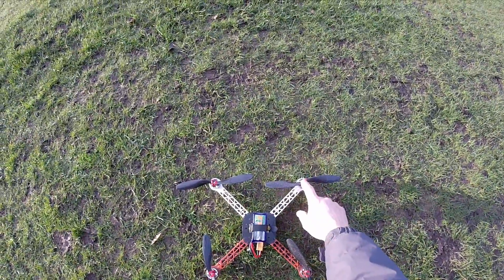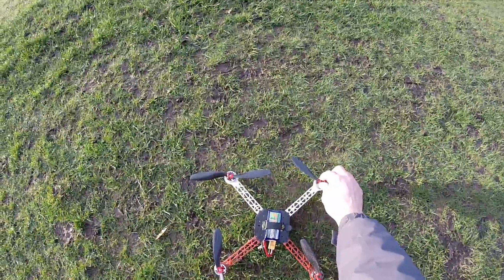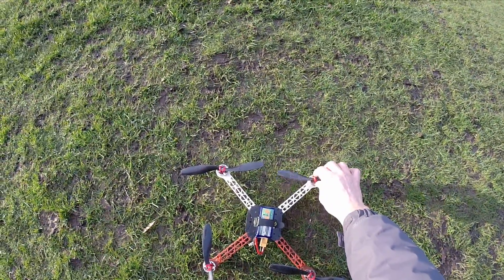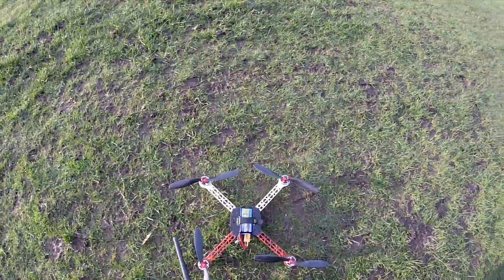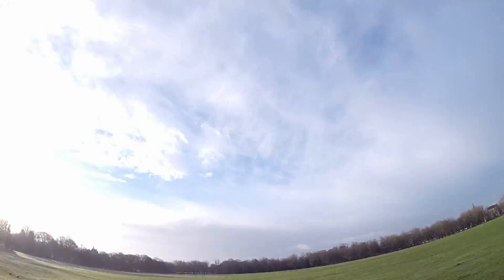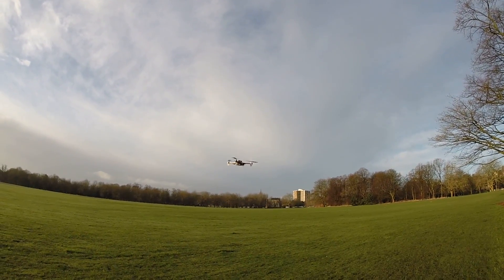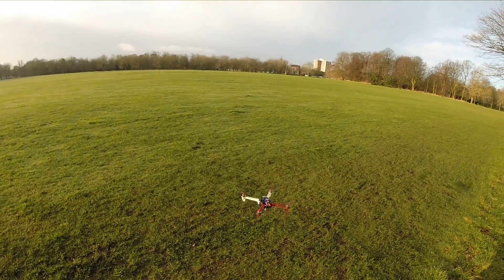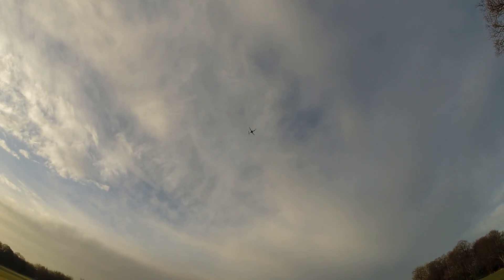Flying the Acro Naze 32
Rates increased and throttle curve modified, it flies very well indeed.

-ESC's: turnigy plush 10A Flashed with BLHeli

Frame : F330 clone from Ebay.

-Controller: Acro Naze32

8x4 carbon props held with Theraband rubber rings.